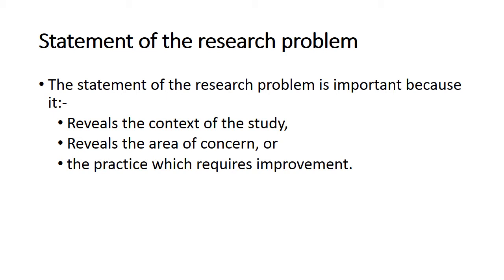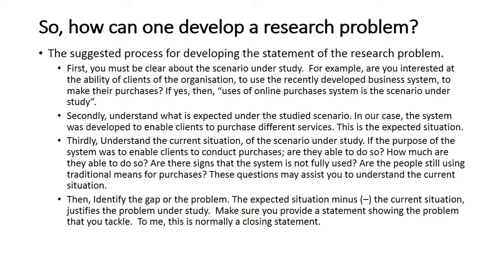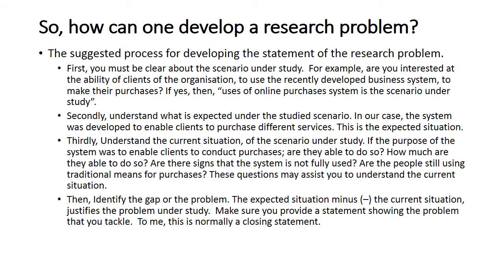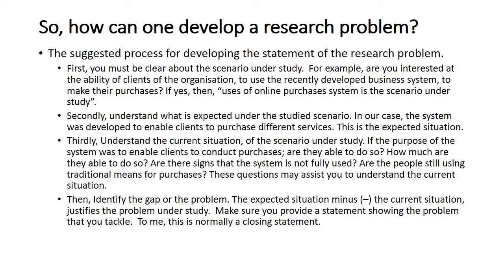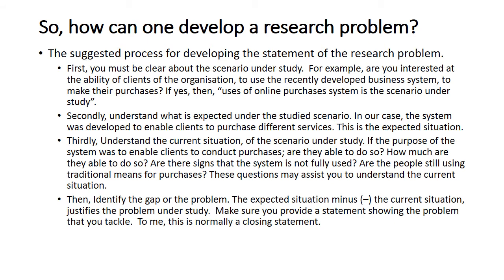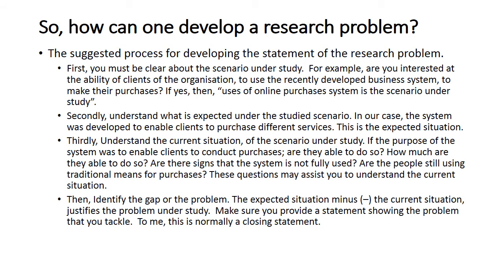dr edison lubua developing the statement of the research problem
Good information on how to develop the statement of the research problem